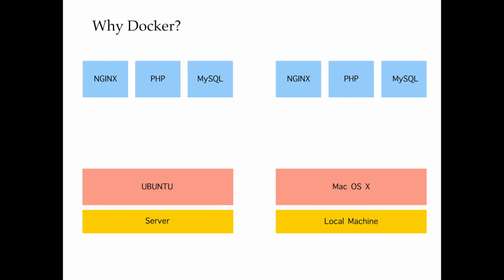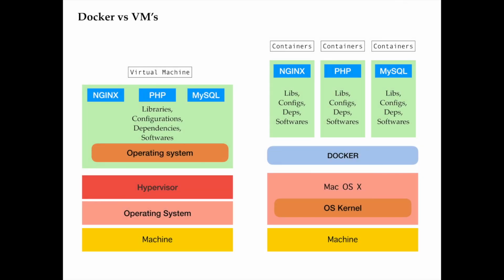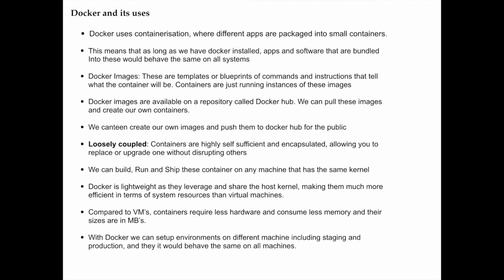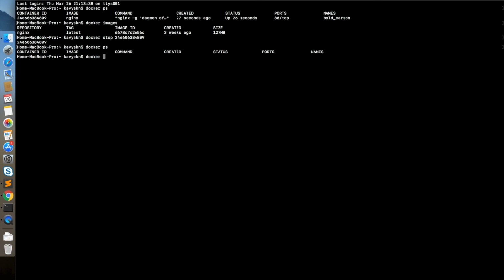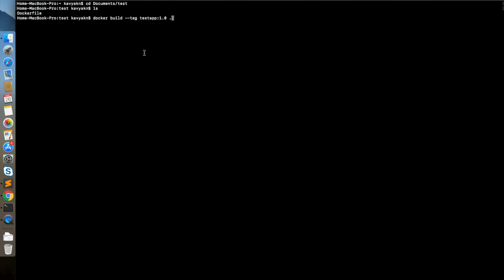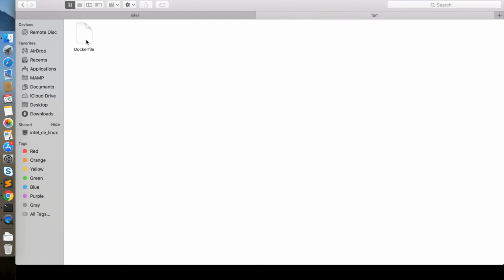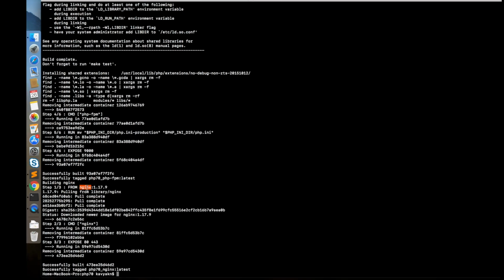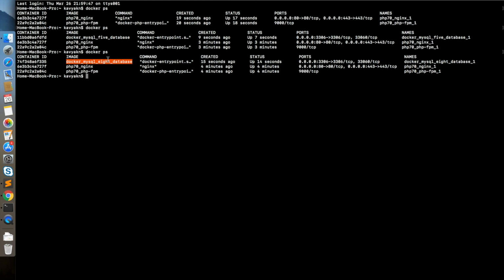Docker Tutorial For Beginners - Basics, Docker commands and docker compose [2020]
Learn the Basics of Docker, docker commands, docker files and how to use docker compose in this Docker tutorial for Beginners.

Look into difference between Docker and Virtual Machines and some basic Docker commands and also learn how to use Docker Compose.

Understand what is virtualization and how this layer works in the Operating system. We will also take a look at the difference between Virtual machine and Docker using clear visual presentations

We will see how a Dockerfile is used in creating Images and also how to Build these Docker Images.
We will run the docker files and start docker containers. We will learn to run Containers, list, stop and delete them. Learn the difference between images and containers and various other commands.